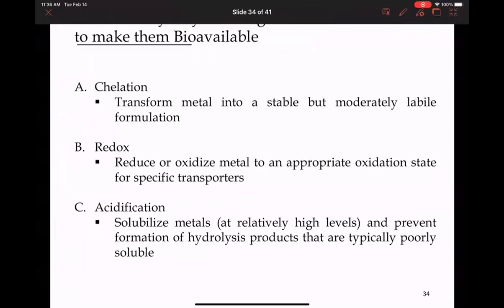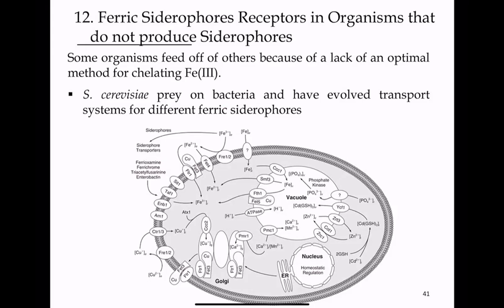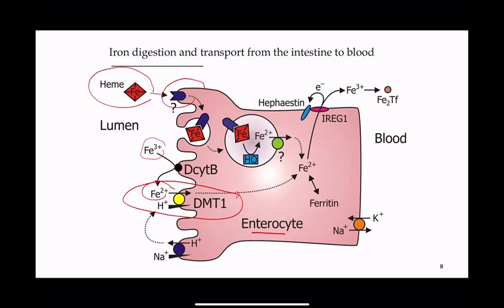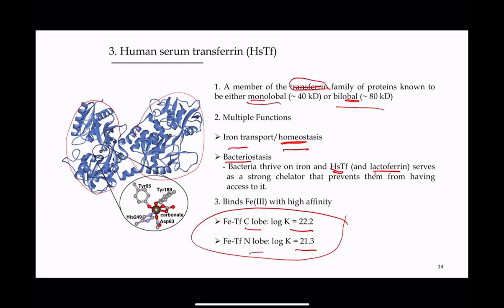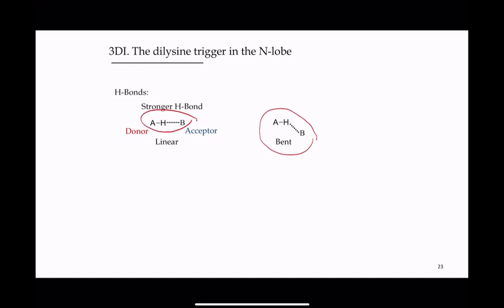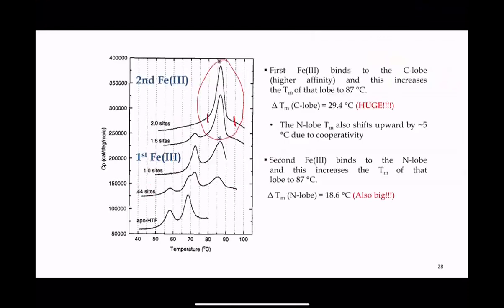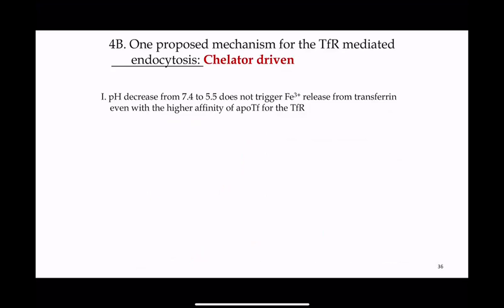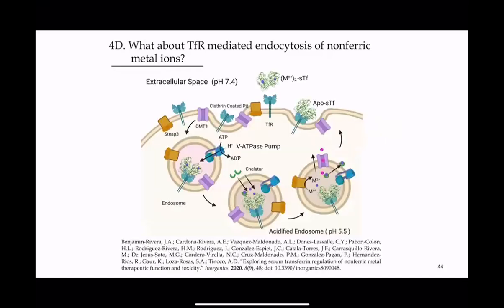Lecture 6_Iron Transport in Humans